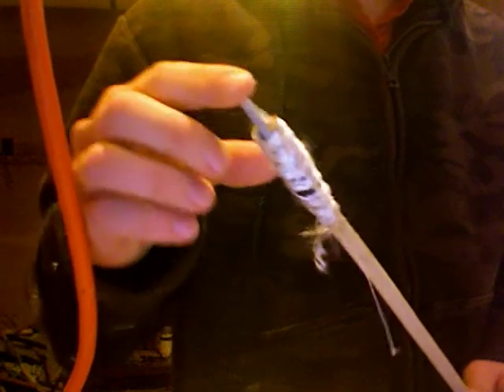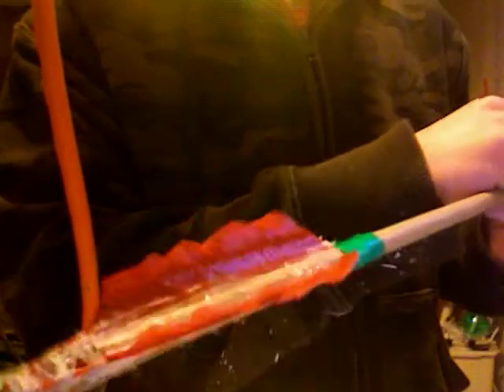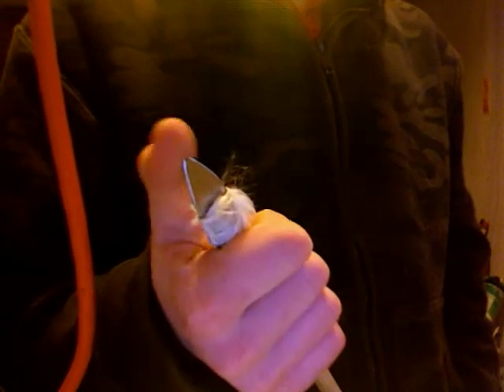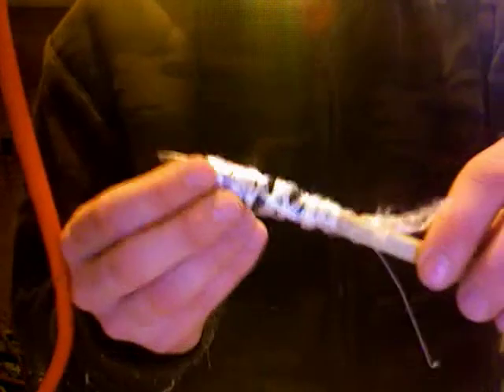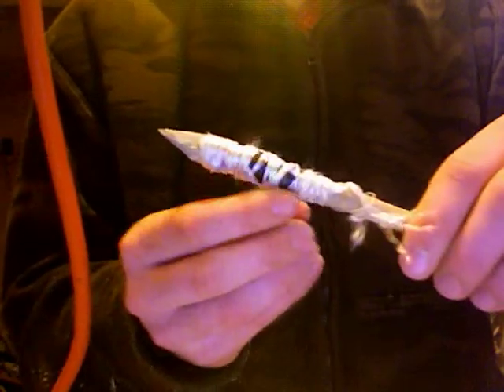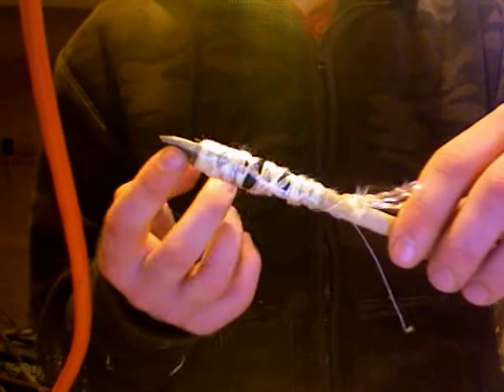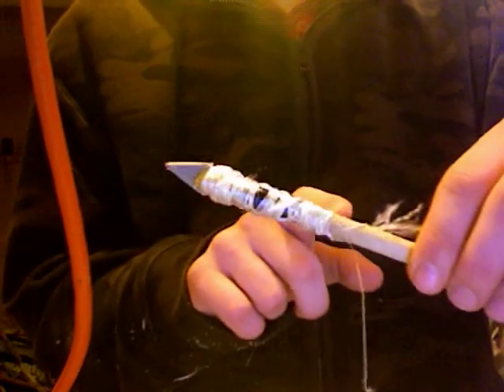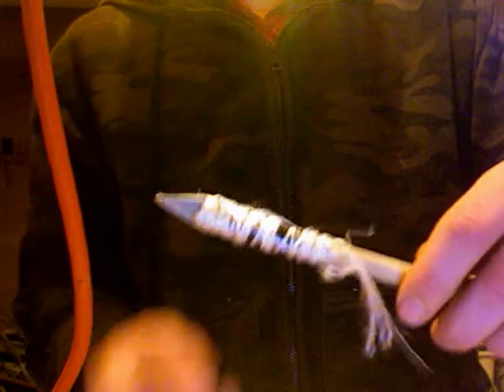my arrow tips